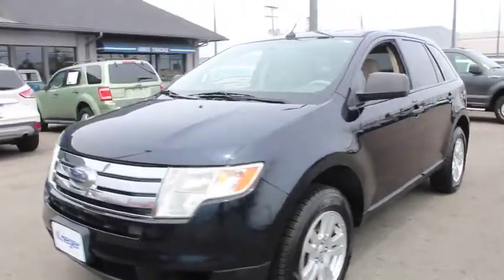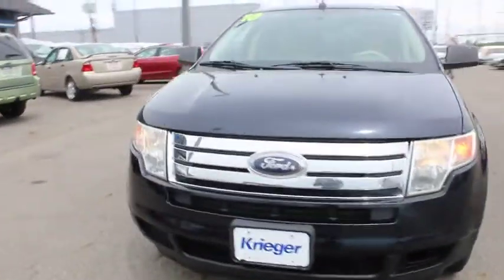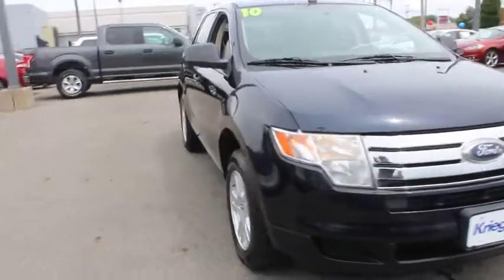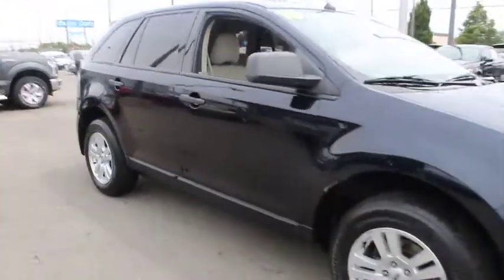2010 Ford Edge Columbus, Delaware, Westerville, Gahanna, New Albany, OH K71208A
2010 Ford Edge

Krieger Ford
1800 Morse Road